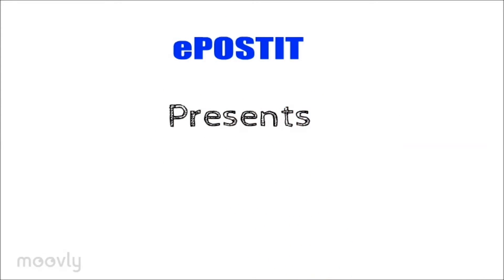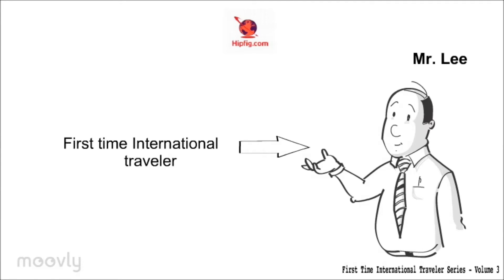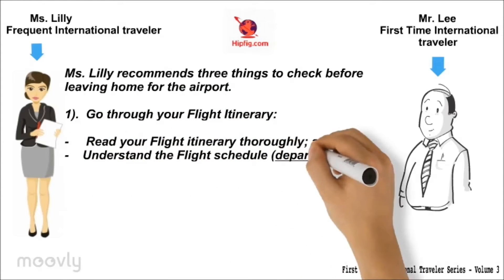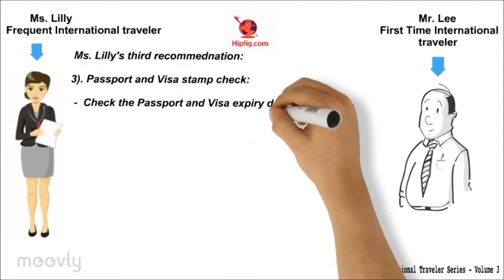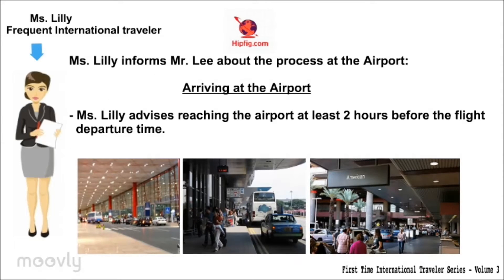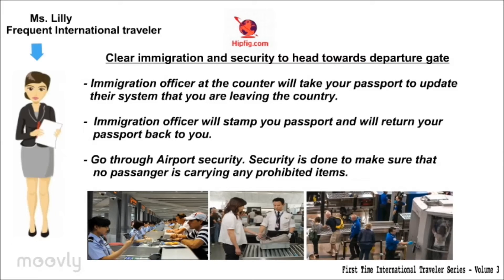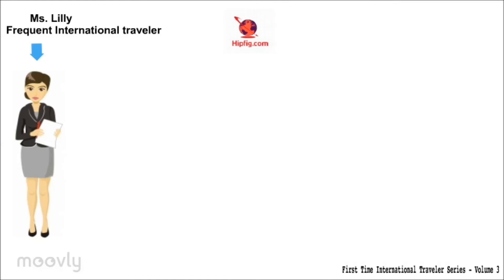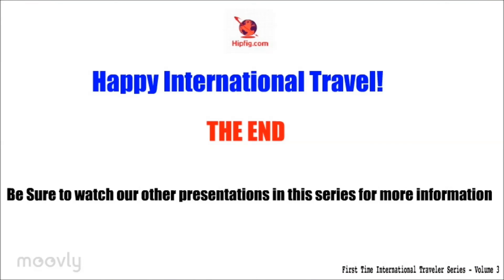International Departure (Volume 3 of 6)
First Time International Traveler Series

Airport - International Departure Process (Volume 3 of 6)

Contents:
1). Checklist
2). Airport Check-in
3). Airport Immigration & Security
4). Boarding Process

This short presentation video Series provides First time International travel information on the process and tips to make travel easier.

First Time International travel
- Producer Hipfig.com, Hipfig .